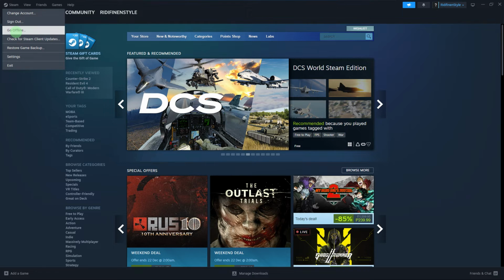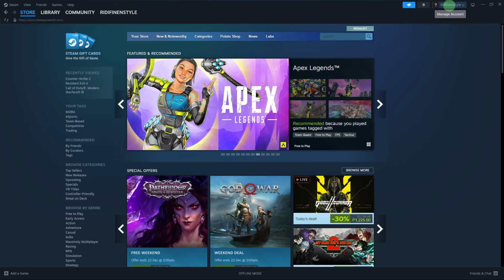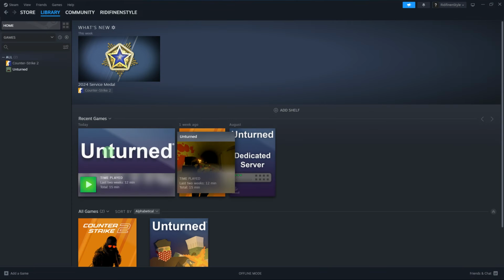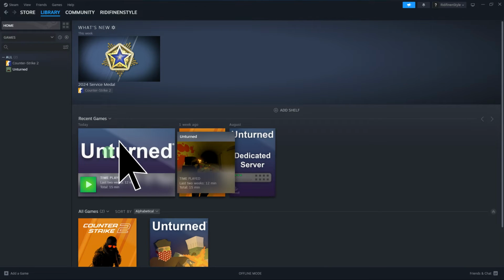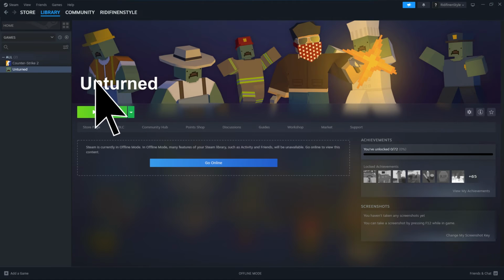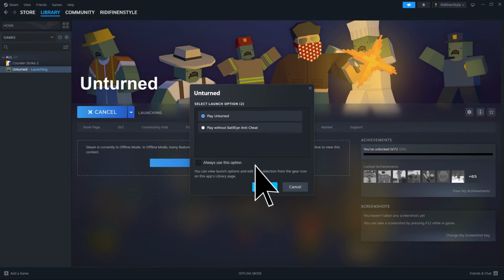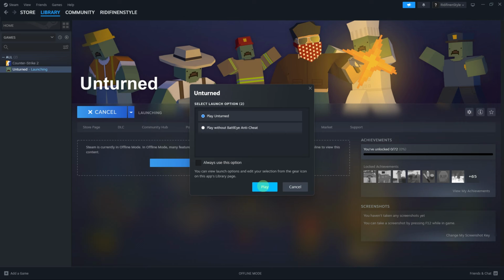How To Play Steam Games Offline Without Internet (Step-by-Step Guide)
This tutorial shows how to play Steam games offline without Internet. There are a few quick changes to make in Steam and then you can easily play without an Internet connection.